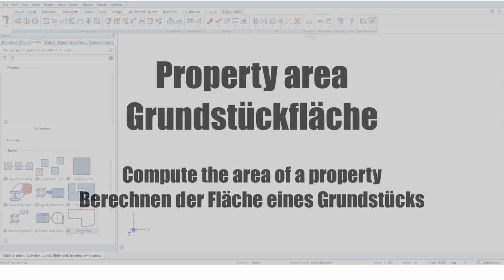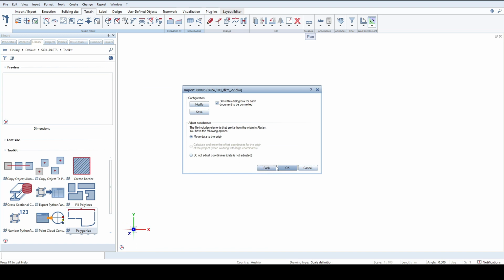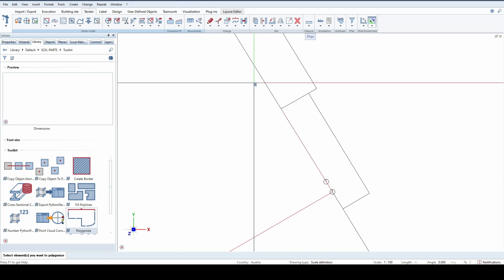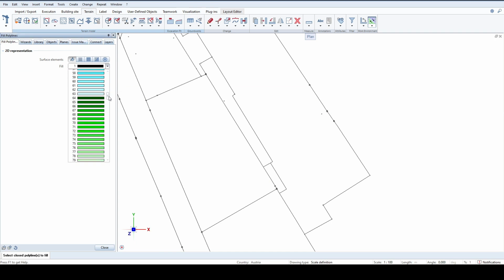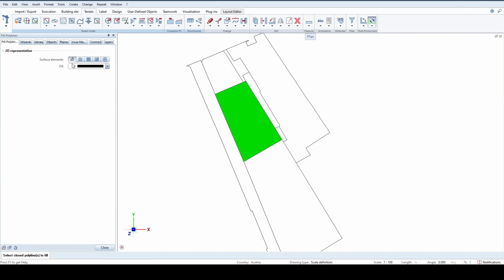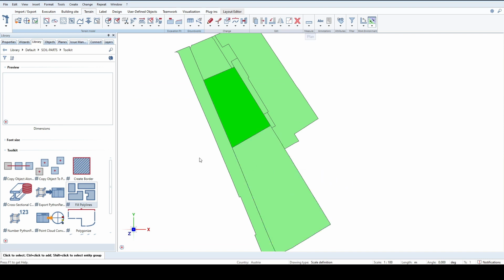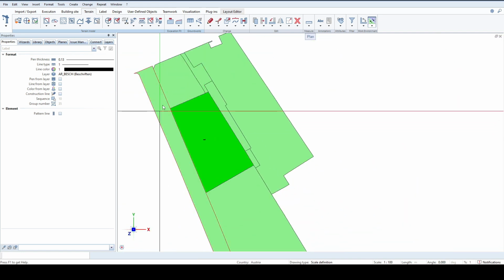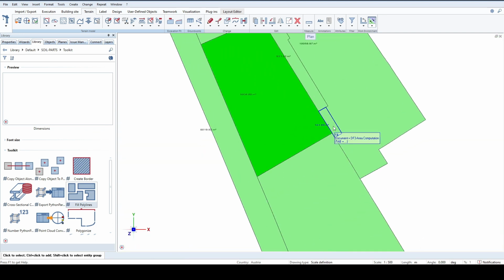Example: Compute area of property (en)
In this video you will learn how to compute the area of your property.